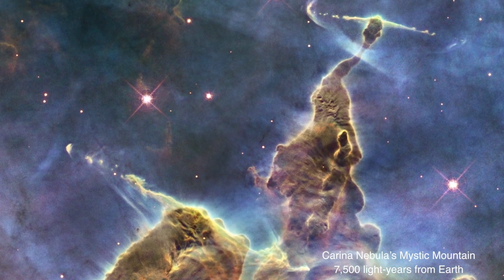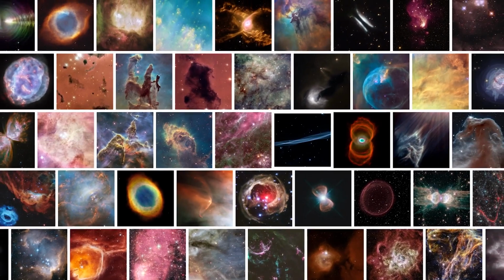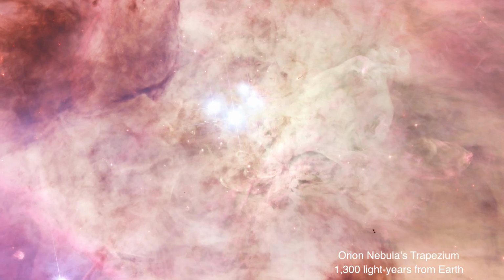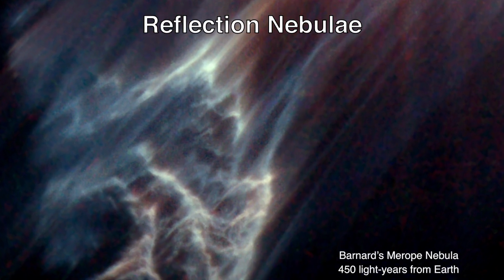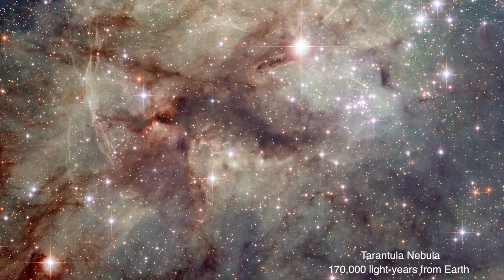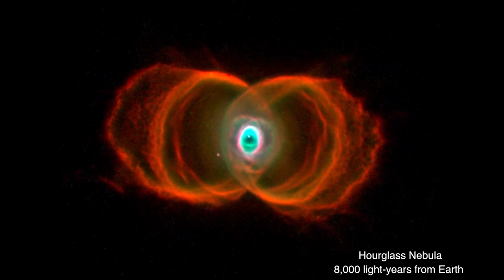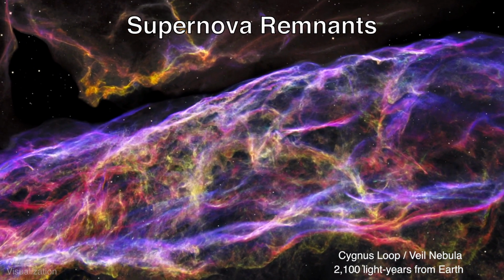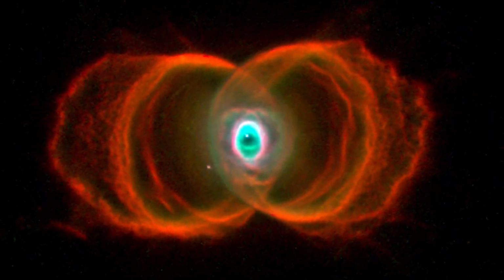Decoding Nebulae: Hubble's Field Guide to Celestial Beauty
Dive into the cosmic wonders with Hubble's Field Guide to Nebulae! 🚀🔭 Nebulae, those celestial masterpieces, come in various forms, but distinguishing between emission and absorption nebulae doesn't have to be rocket science. 📖🌠

This handy guide breaks down the intricacies, empowering you with the knowledge to identify and appreciate these cosmic marvels. Impress your friends with newfound nebula expertise, thanks to the awe-inspiring views captured by the Hubble Space Telescope. 🌟🔍